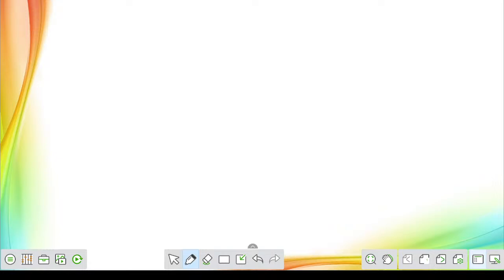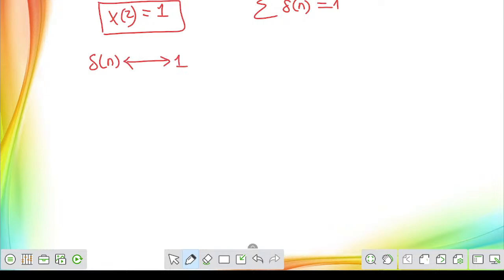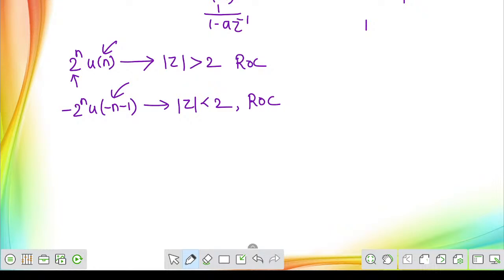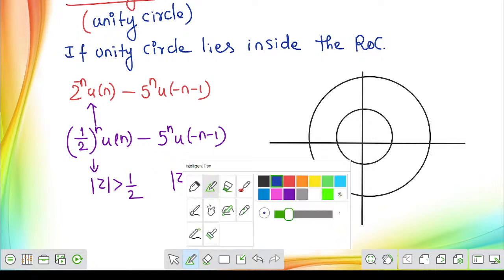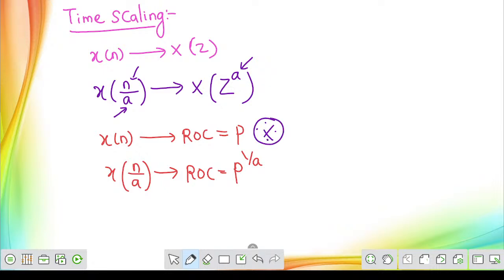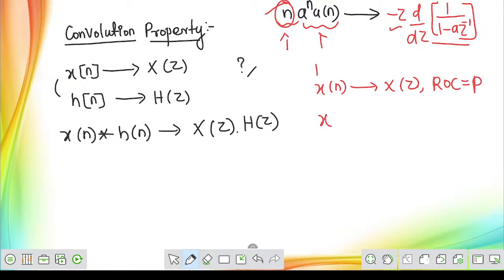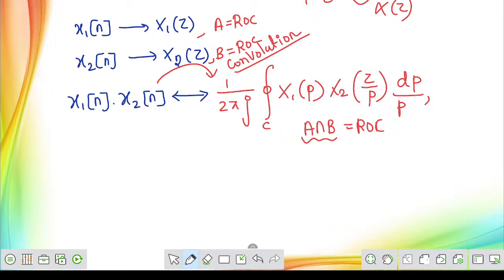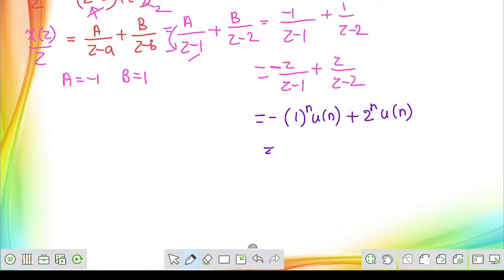Z-TRANSFORM AND ITS PROPERTIES || SIGNALS AND SYSTEMS ||TRB-2023/BARC|| FREE LIVE CLASS 05